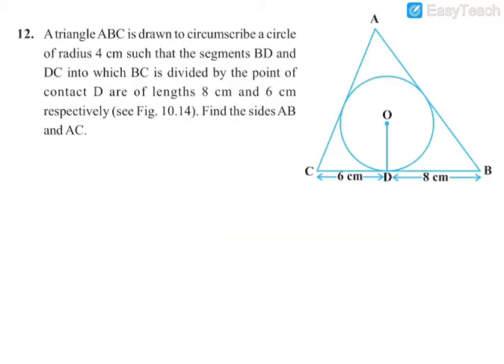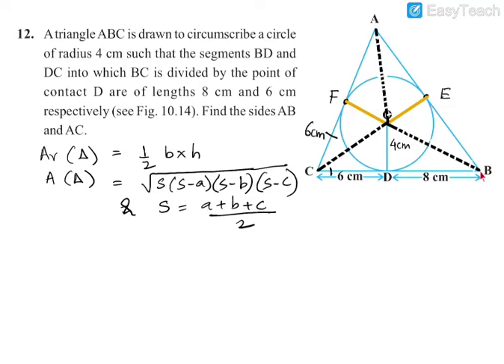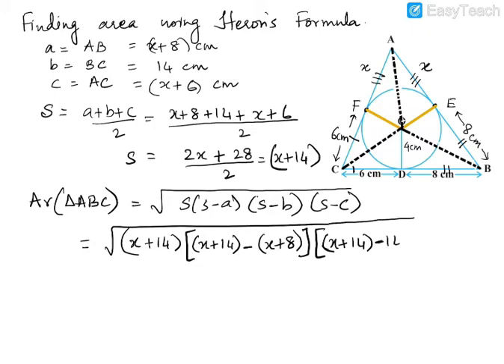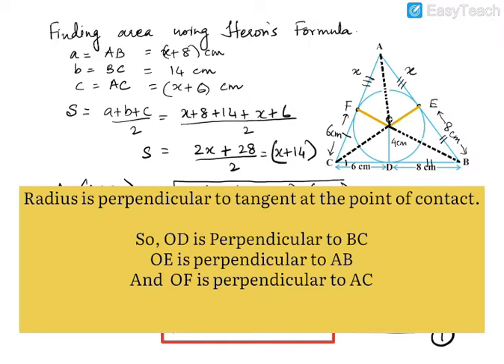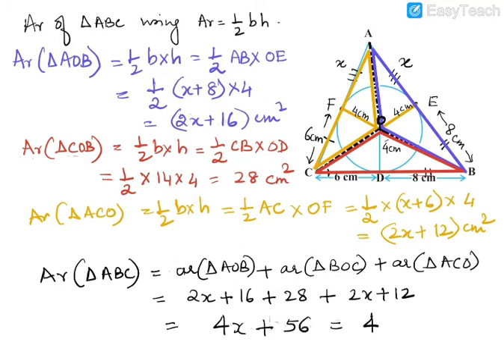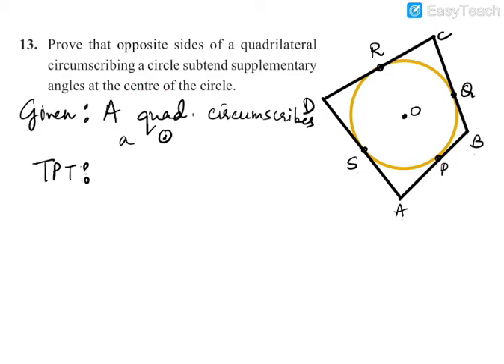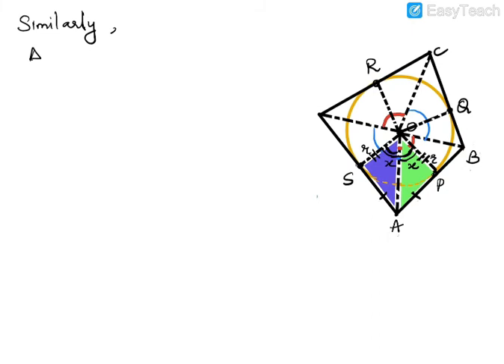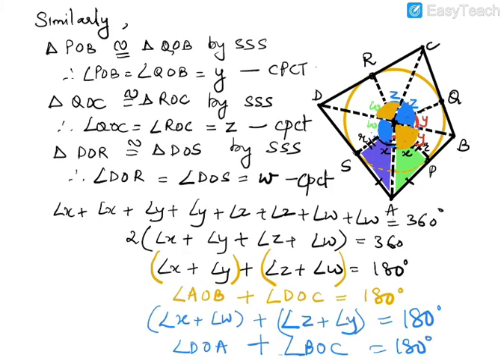MW/GR-10BC/MAT/CIRCLES/PART-4(WK17-D1)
EX 10.2 - Q 12 and 13